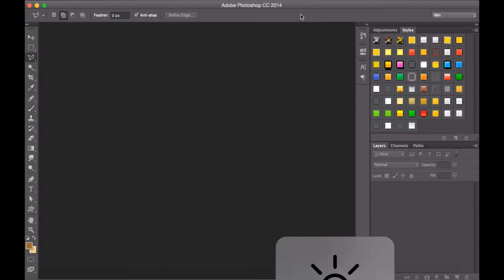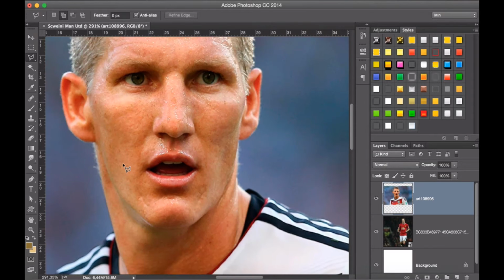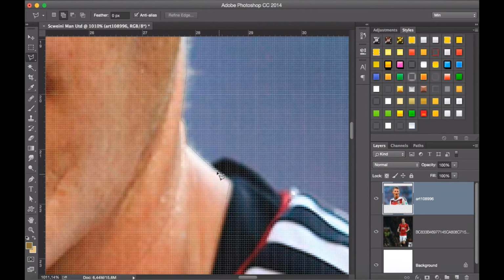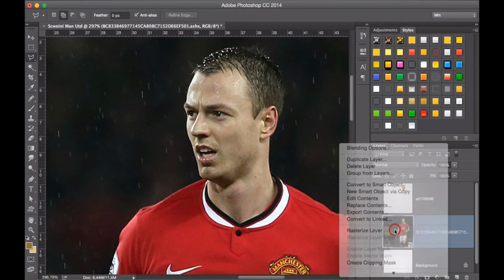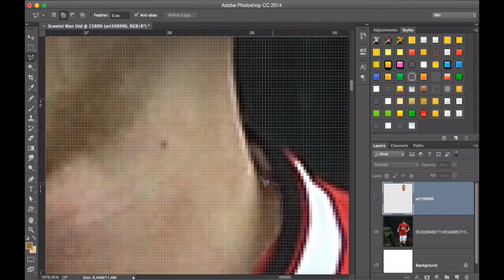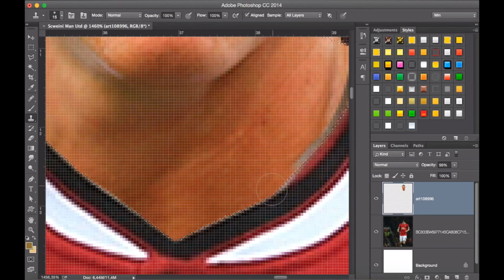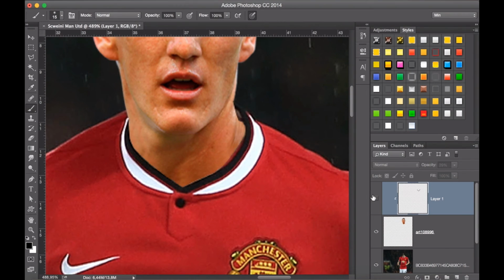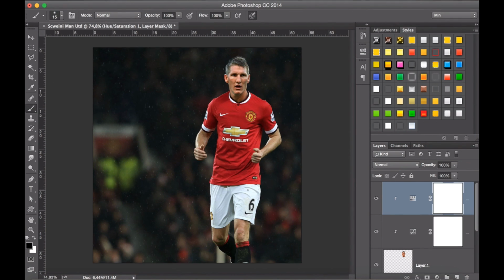Changing the Players Head - EP. 1 of "Creating The Perfect FUT Edit"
This is my first tutorial in the series “Creating the perfect FUT edit”!
Next episode will show you how to put shine on the cards.